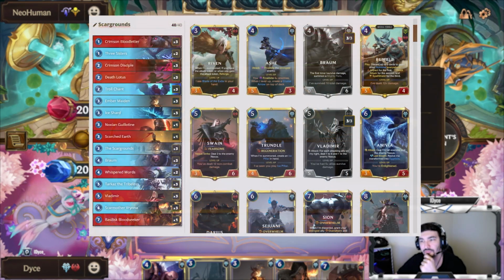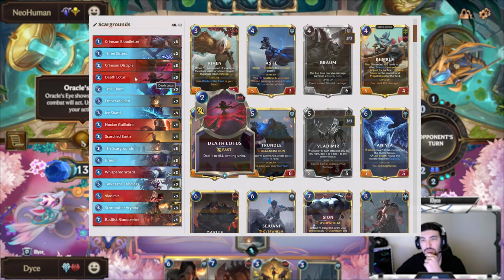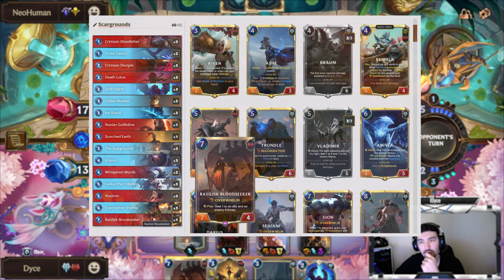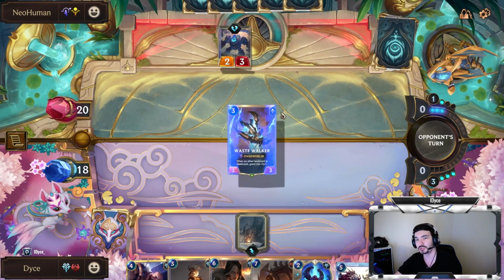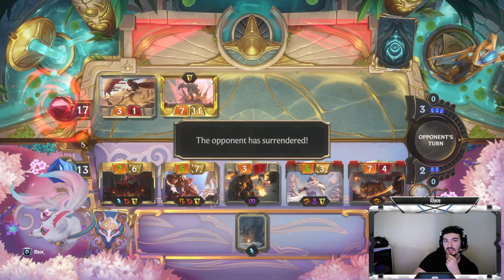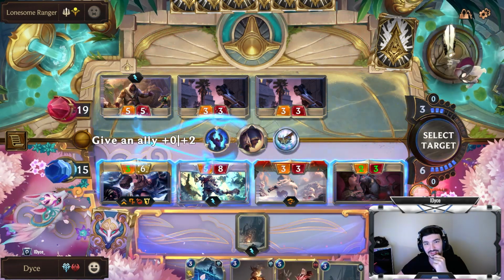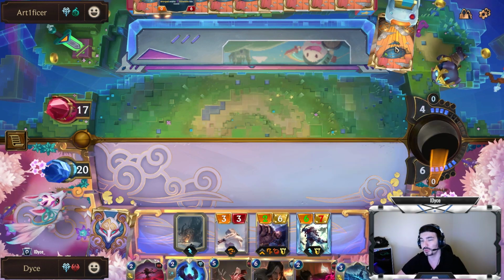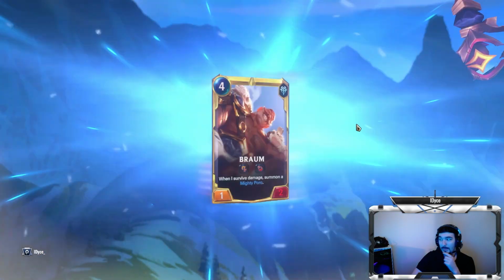BRAUM VLADIMIR SCARGROUNDS: One Of My Favorite Decks Ever | Masters Gameplay | Legends of Runeterra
Just draw Scargrounds ok.

I stream starting at 8am PST almost everyday.

Deck Code: CEDACBADCIAQEAIBAECACCICAMAQEFADAEBQMHRSAMAQCCINCUBACBABBIAQIAYCAIAQCAYWAIBQGDIR

00:00:00 Deck Guide
00:11:38 Game 1 ( Malphite Taliyah )
00:21:13 Game 2 ( Akshan Sivir )
00:26:59 Game 3 ( FTR: Trundle Tryndamere  )
00:31:05 Game 4 ( Scouts: MF Quinn )
00:38:47 End Screen

Riot Card Game